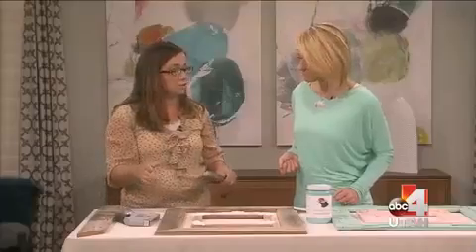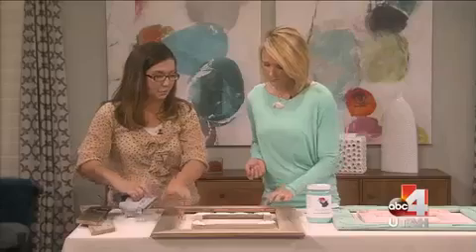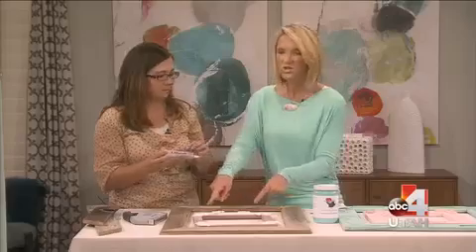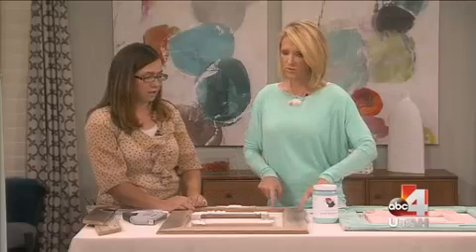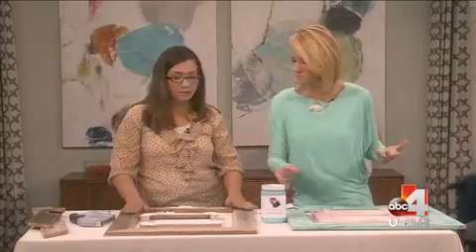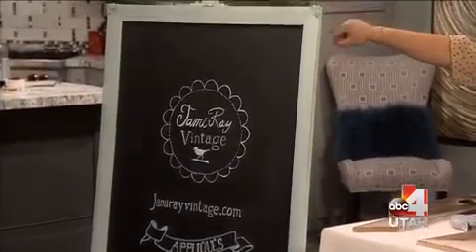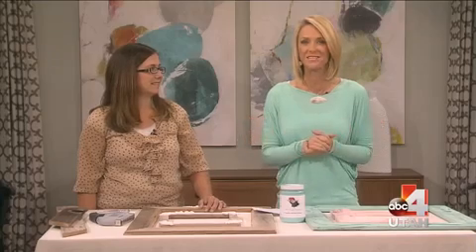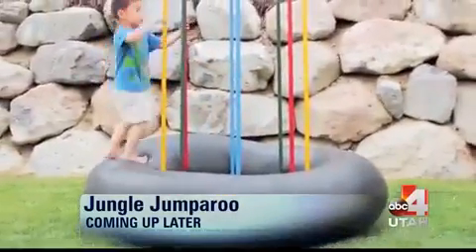Reclaimed Wood Frames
Jami Ray shows how easy it can be to reclaim your wood and frames